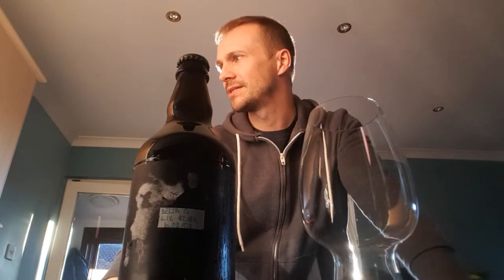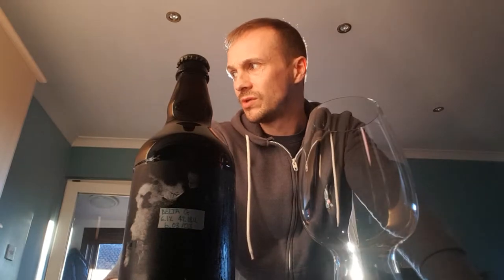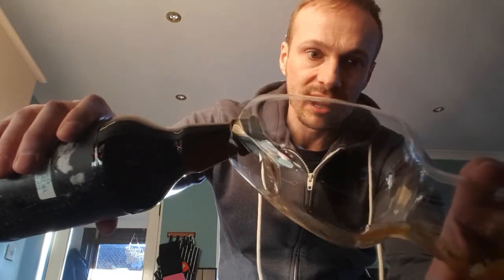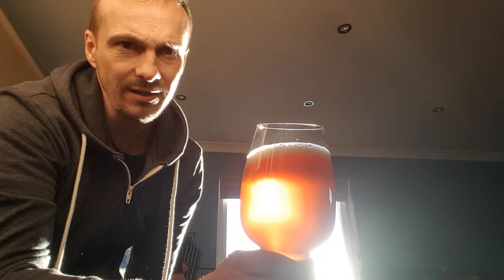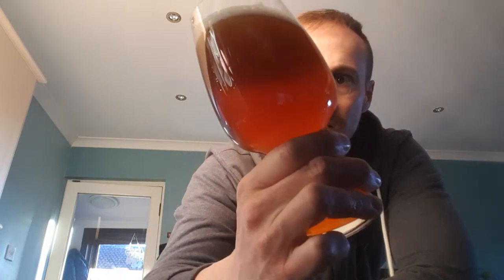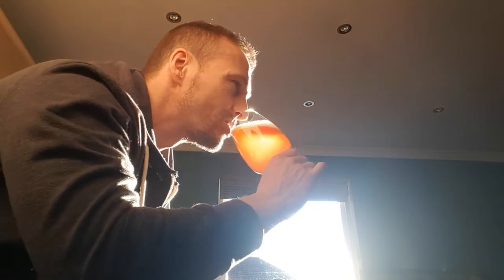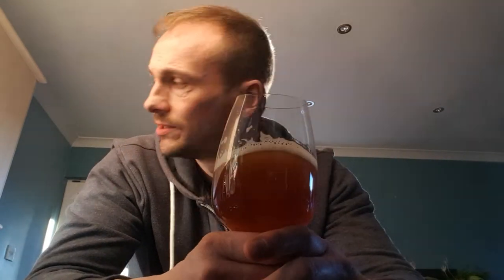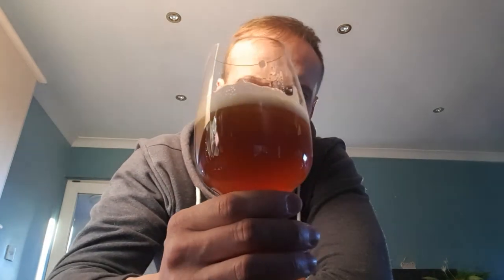Beer Review: Delta G APA